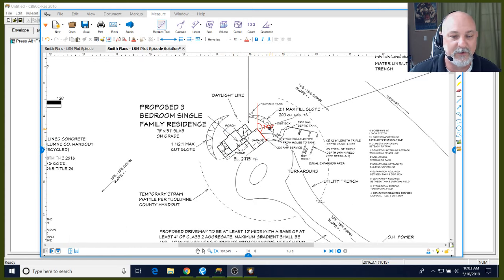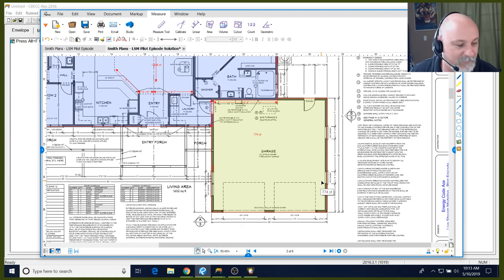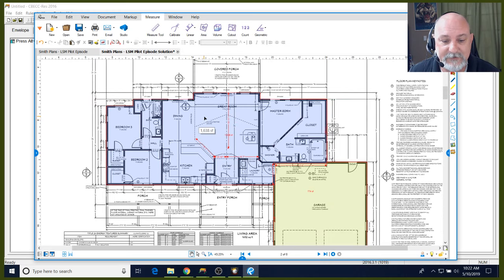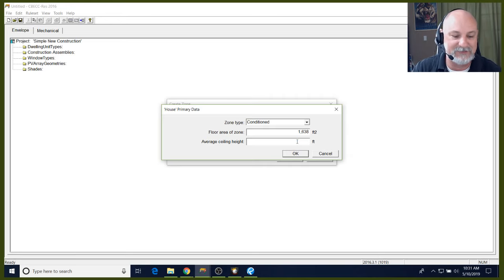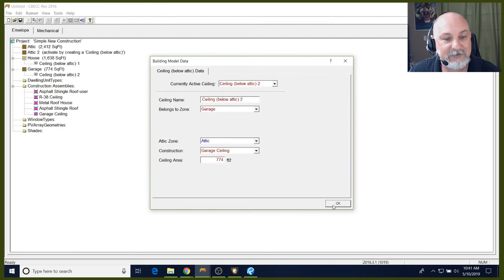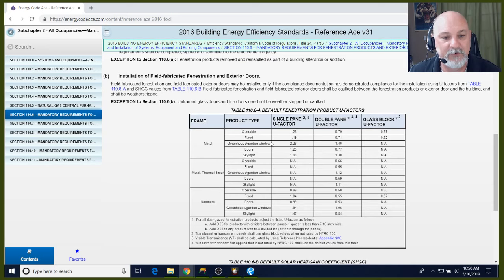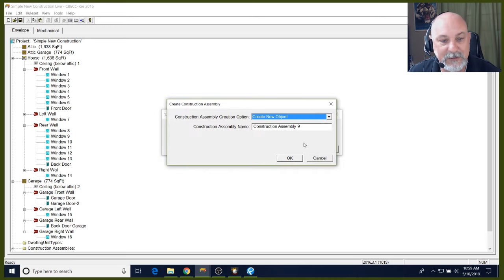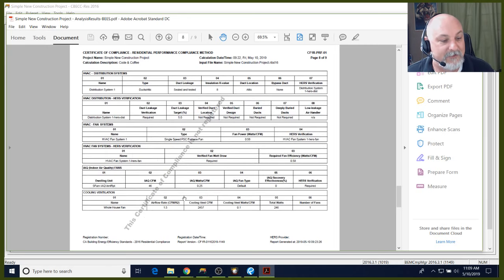Code & Coffee: 2016 Residential Modeling – Simple New Construction Project using CBECC-Res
See how to use CBECC-Res to model a newly built single-family house for compliance with Title 24, Part 6, California's 2016 Residential Building Energy Efficiency Standards.

Energy Code Ace host Brian Selby shows how to:
* Perform take-offs from a simple set of plans
* Modeling the project from scratch in CBECC-Res
* Review the CF1R for accuracy

Go to energycodeace.com  and create an account to keep up on all the latest Title 24, Part 6 and Title 20 requirements